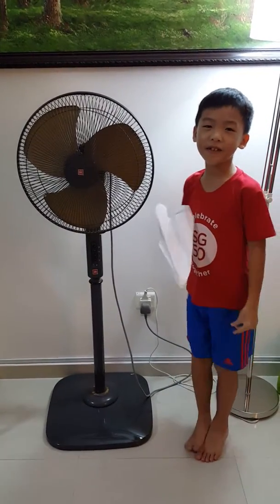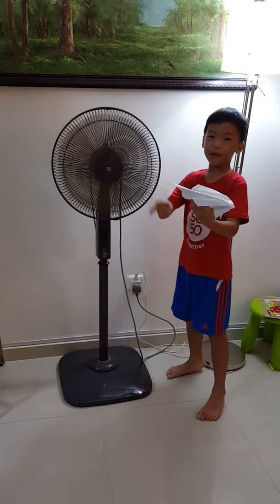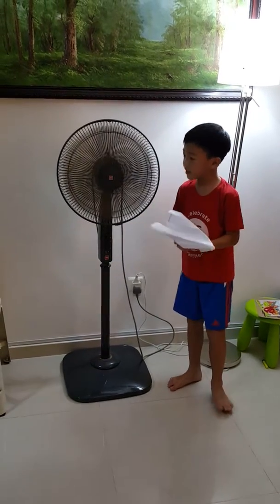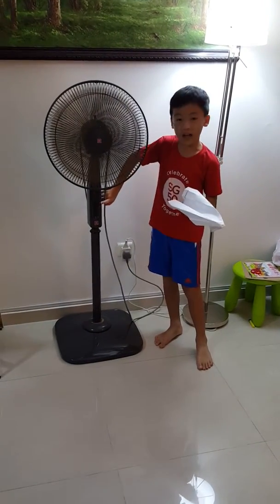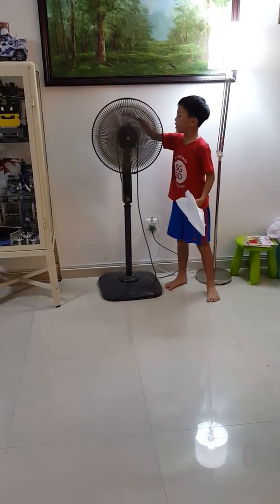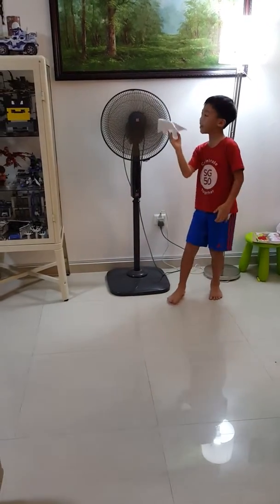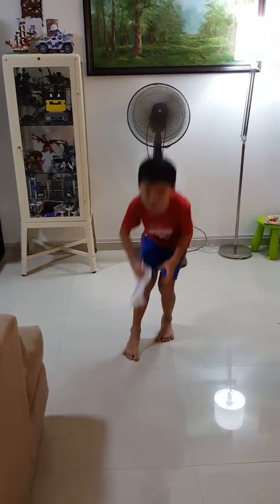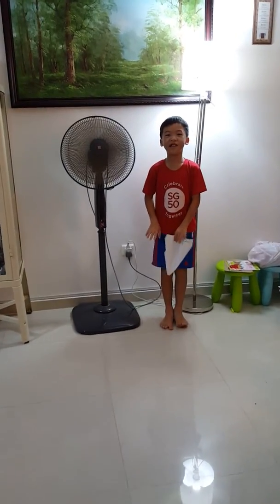The longest flight I have ever seen.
See how long it takes to get the aeroplane to land on the floor.